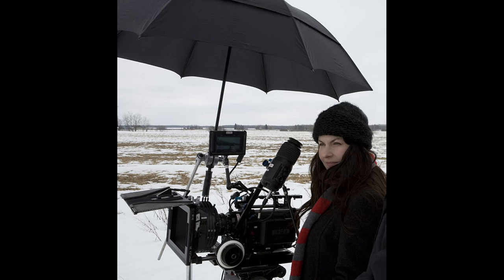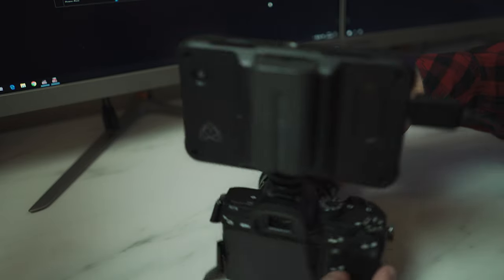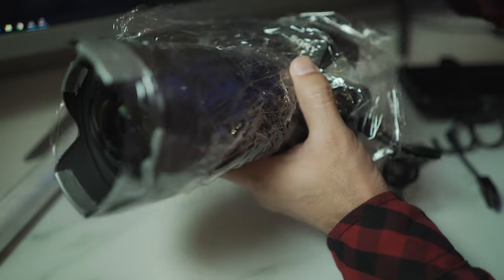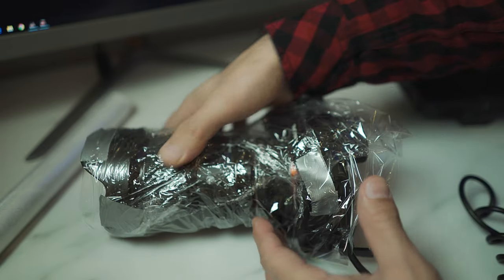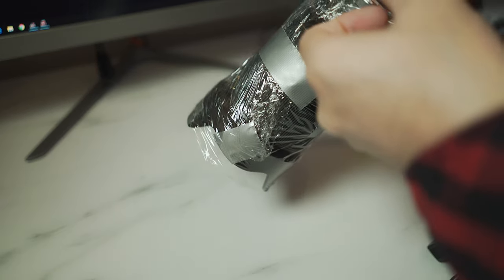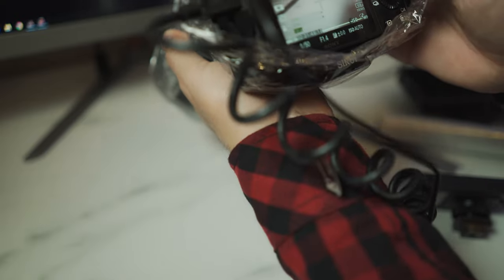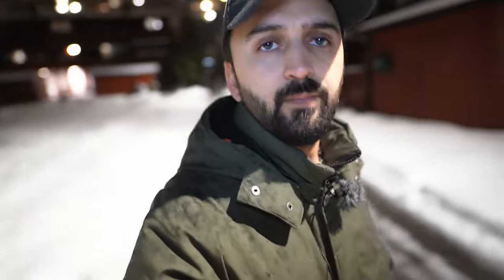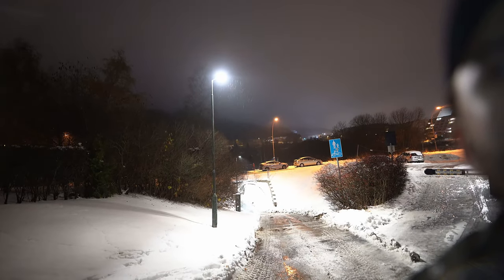Best DIY camera rain cover tutorial especially for vloggers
Best DIY camera rain cover tutorial  especially for travel filmmakers and vloggers for under 1doller
The easy and most comfortable way to weatherseal your camera and equipment with plastic wrap. Especially for travel filmmaker and specifically for vloggers in snow or raining situation